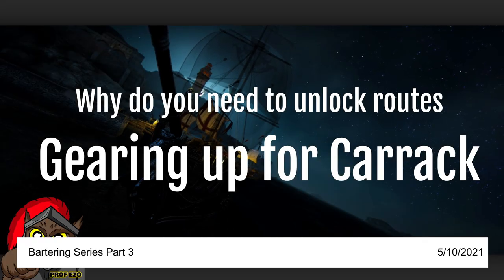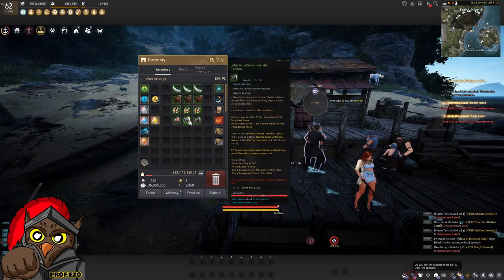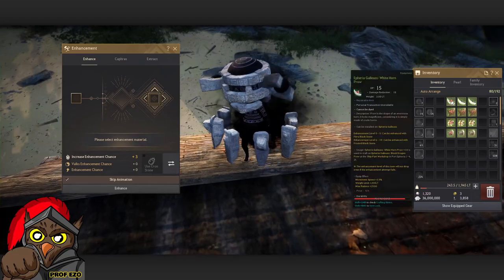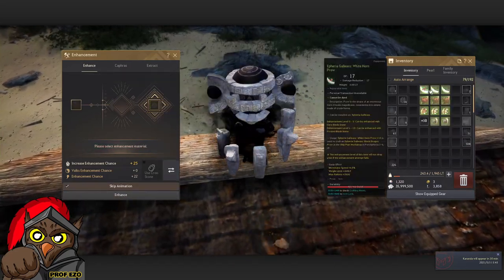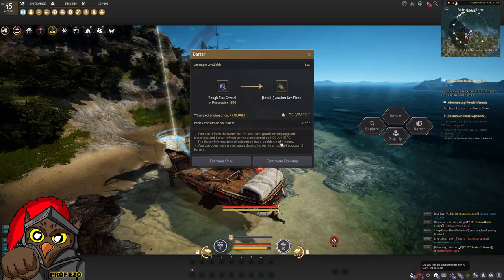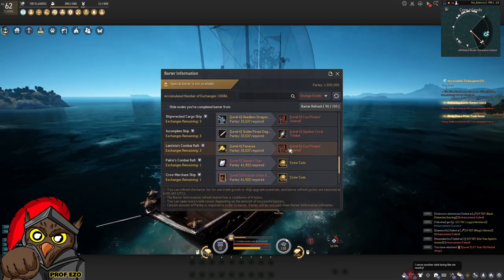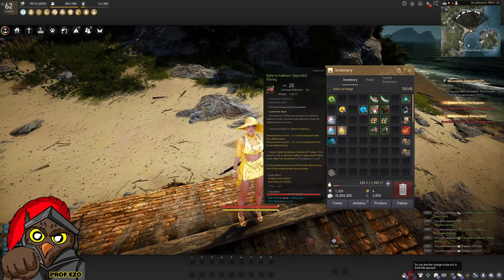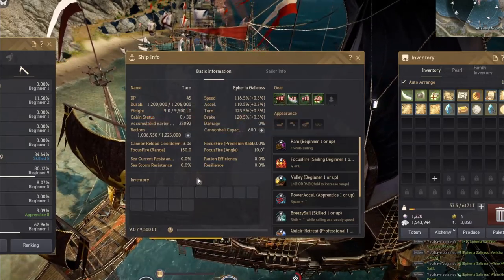[BDO] Part 3 Beginners Guide - Why do you need to unlock barter routes? + Gearing up for Carrack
Welcome to another barter series video. This time we are going over gearing up in preparation for the Blue Gear for Carrack Upgrade

00:00 - Start
00:12 - Introduction
00:31 - Recap on Carrack Blue Gear Requirements
00:49 - Where to buy Green Gear for Galleass/Caravel?
01:45 - Why is Green Gear Needed? Max Stats
02:46 - Enhancing Green Gear / Crow Coins Exchange
03:25 - Ship Gear Enhancement Stones
07:47 - If you have Limited Frosted Black Stones
08:46 - Equipping your upgraded Green Gear
10:21 - Start Bartering T1s
12:01 - Where to get Crow Coins for the shop?
13:30 - Why do you need to Unlock Routes?
16:52 - Summary of Benefits

Bartering Videos

Part 1 [BDO] Part 1 Beginners Guide - Bartering Breakdown - Why Start and How Does It Make Millions

Part 2 [BDO] Part 2 Beginners Guide - Upgrading Improved to Galleass/Caravel and Journey for Carrack #3